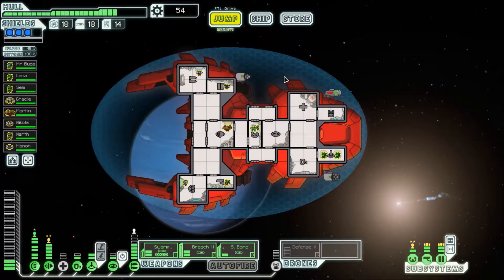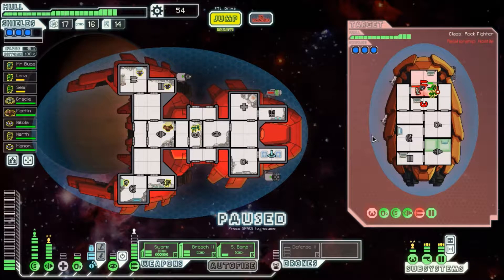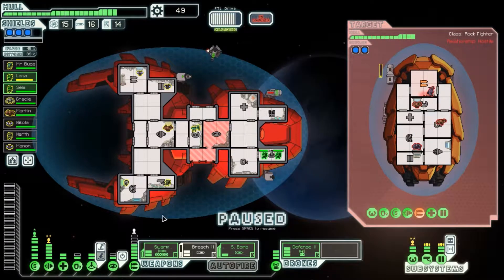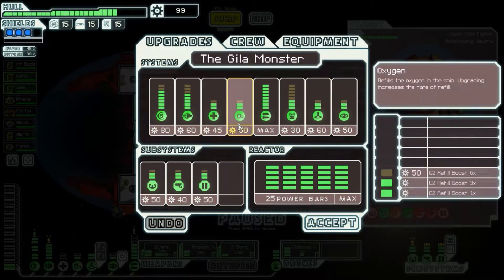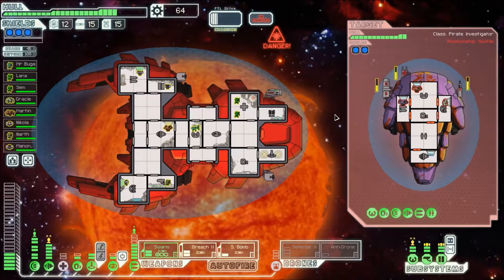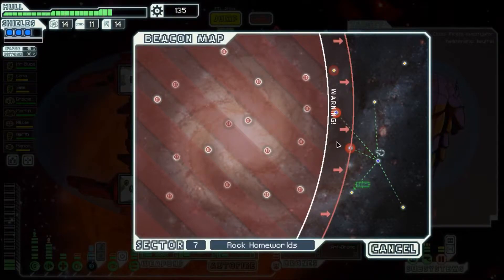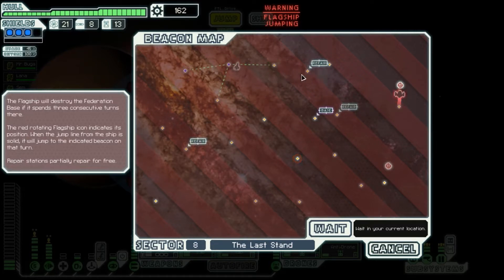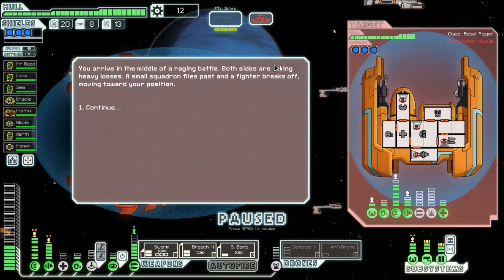FTL Episode 85 | Advancing in the Opposite Direction!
Too soon...